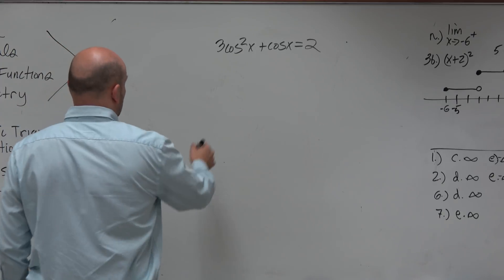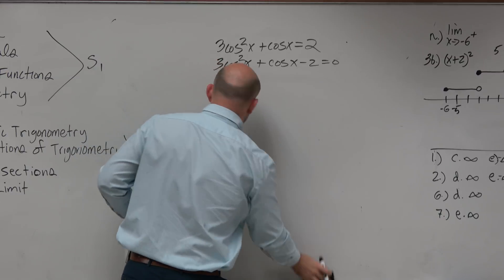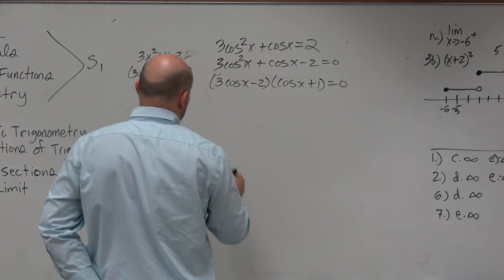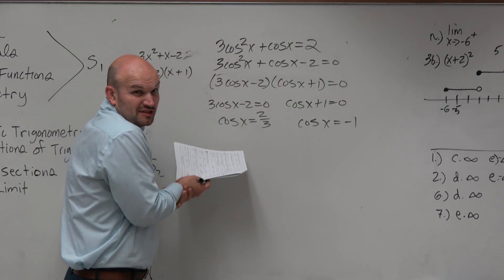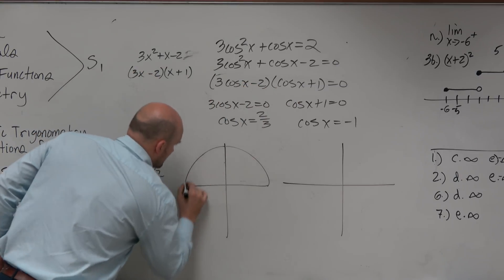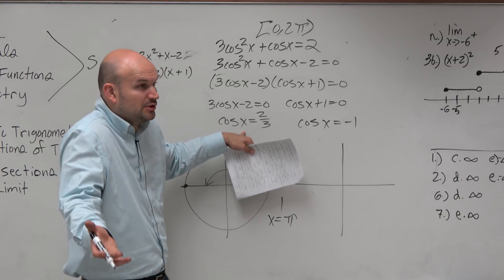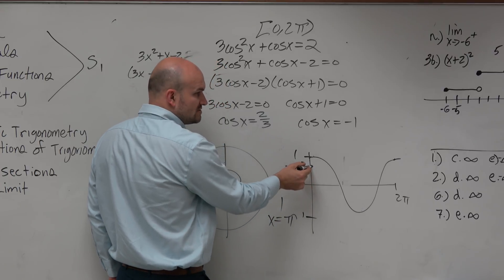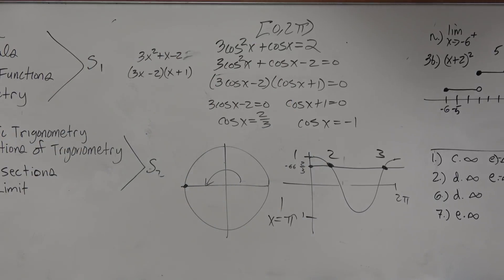Exam Review How to determine the number of solutions for a trigonometric equation